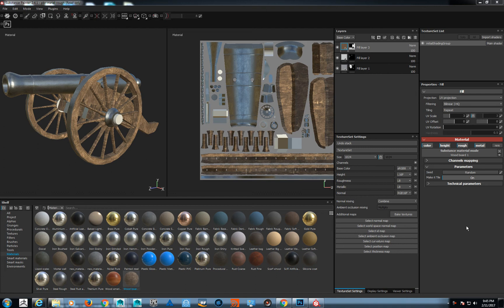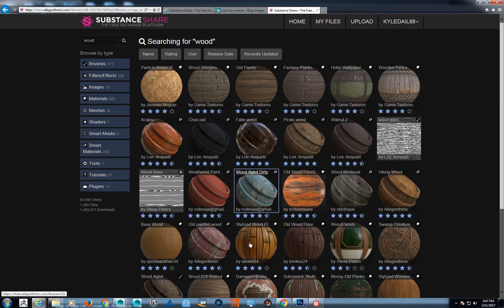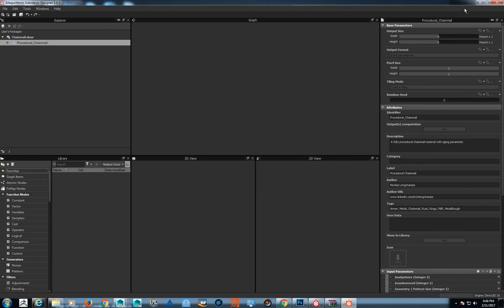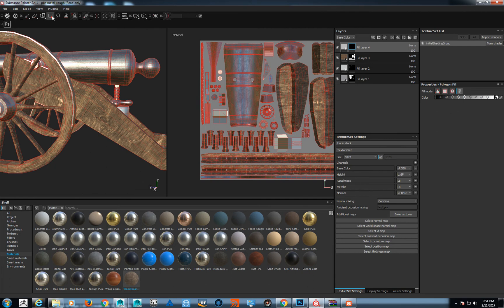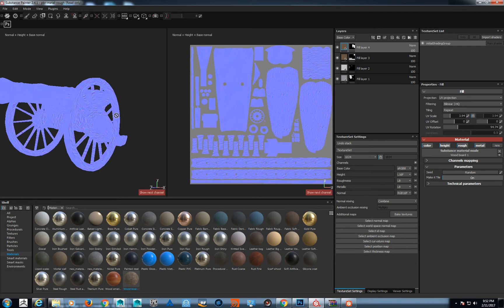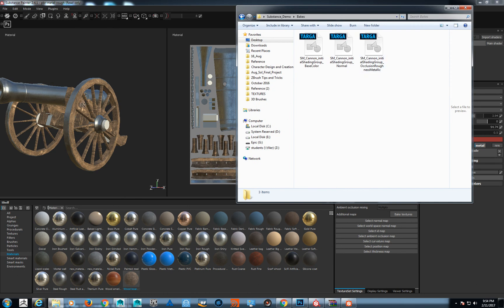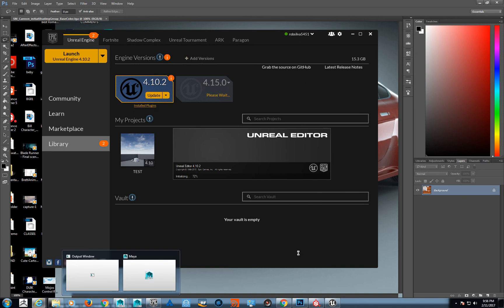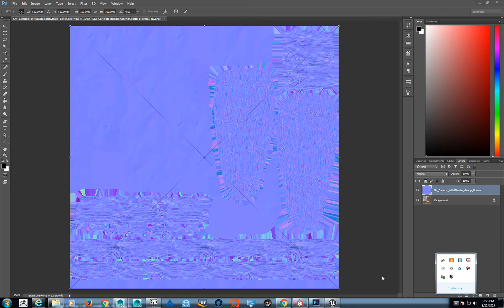Substance Painter/UE4 Introduction Live Class 02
Live demo that I got to do for a class at LA Film school on 2/11/2017. This was to just show a very rough and broad overview of a substance painter to UE4 pipeline to the students of the class.